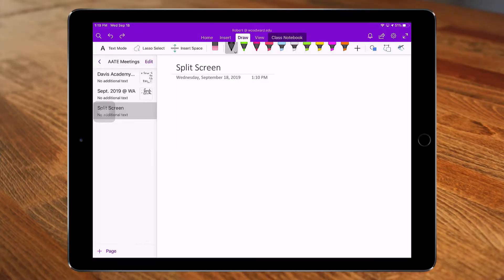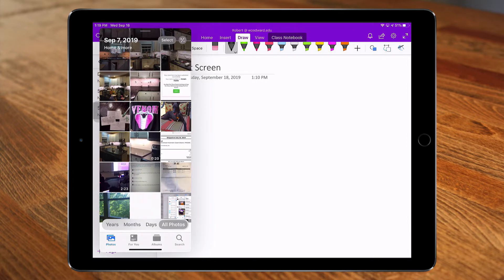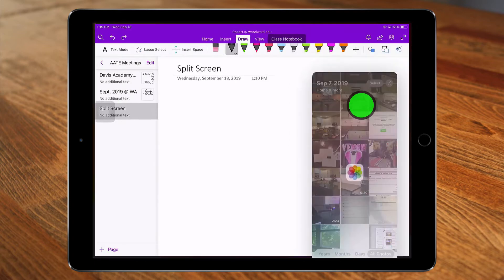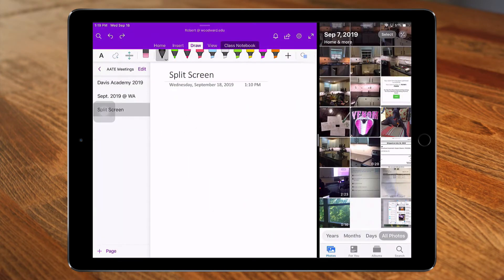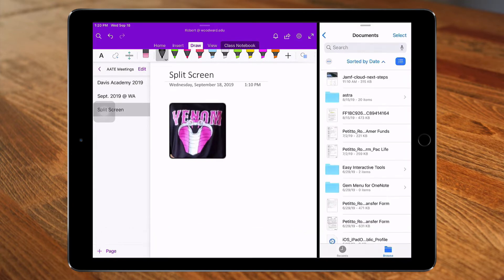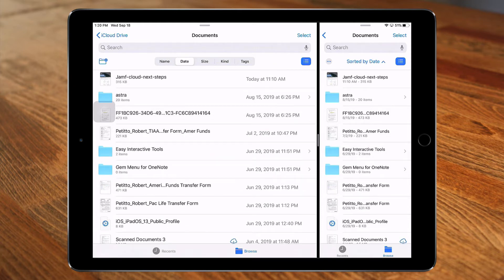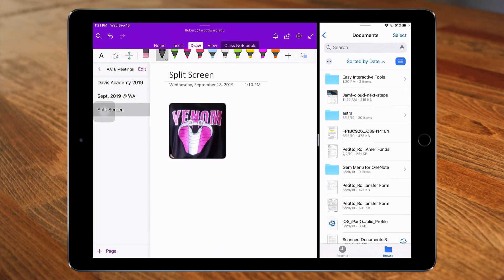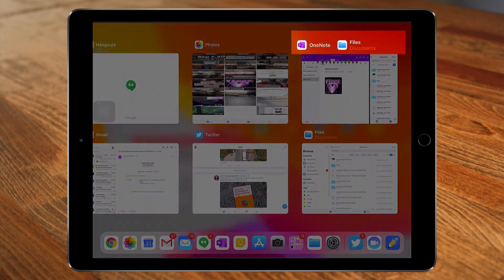Top 13 iOS13 (iPadOS) Features: #3 - Split Screen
Multitasking with Split Screen